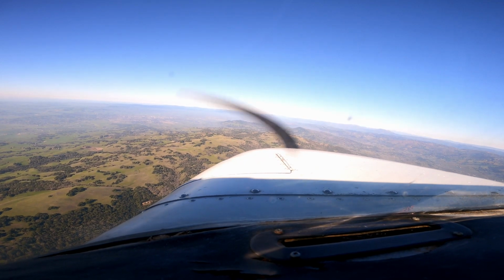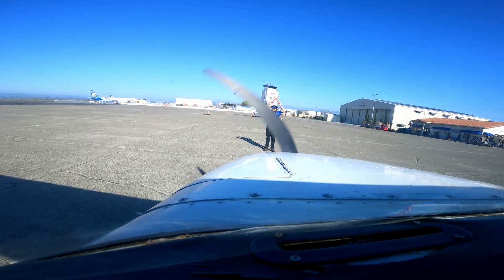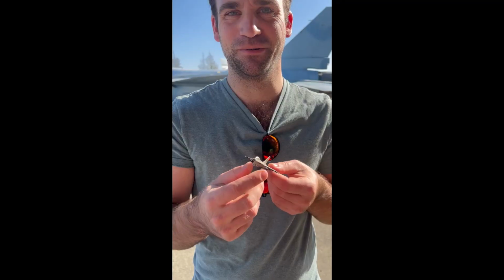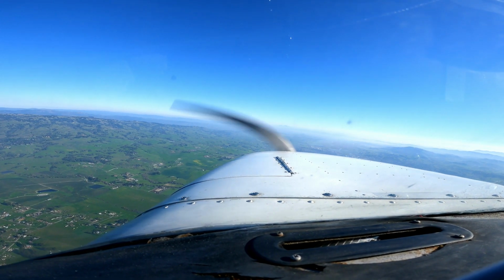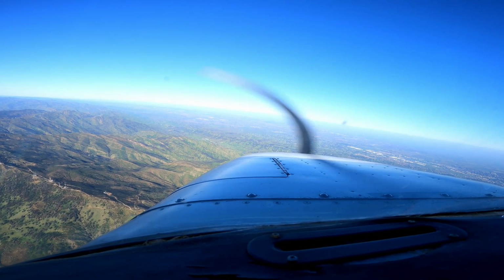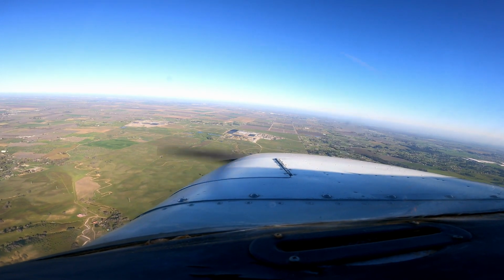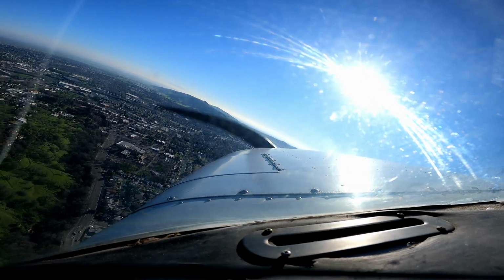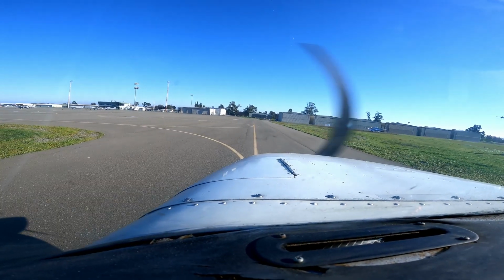Fun flight to the Sonoma County airport with an Air Museum visit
My girlfriend and I took a short flight over to the Sonoma County airport (STS) to have a fun day visiting the Pacific Coast Air Museum.  We had a great time seeing all the aircraft and the staff was very friendly and helpful.

In Flight Banana: Favorite Aircraft